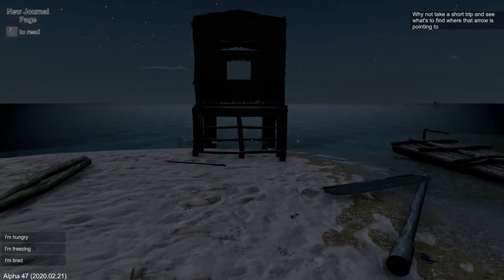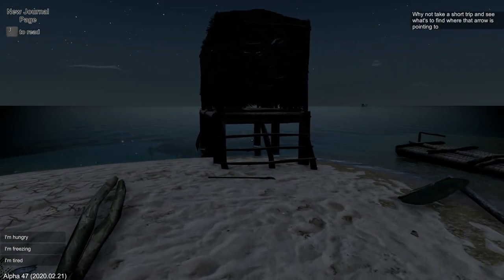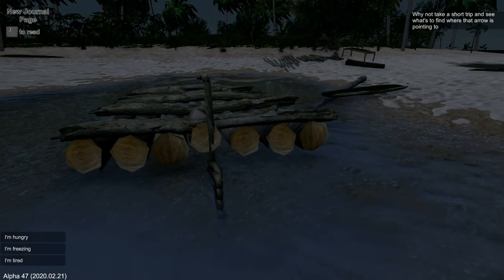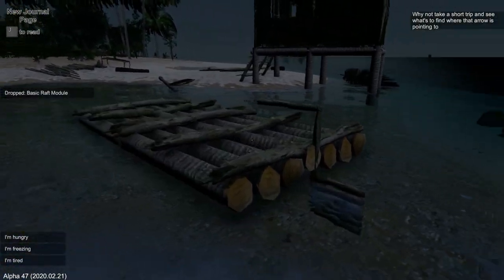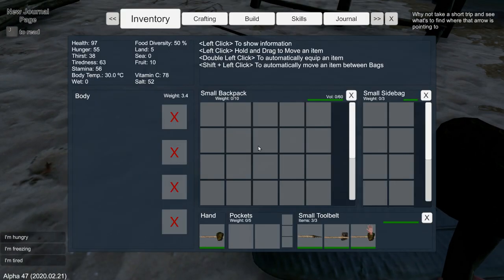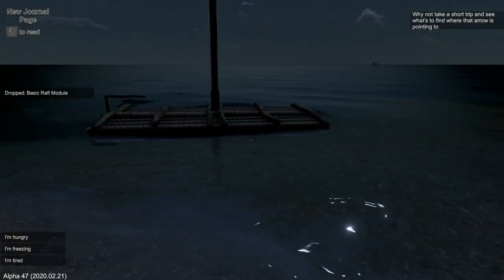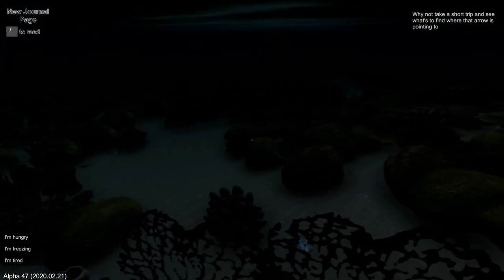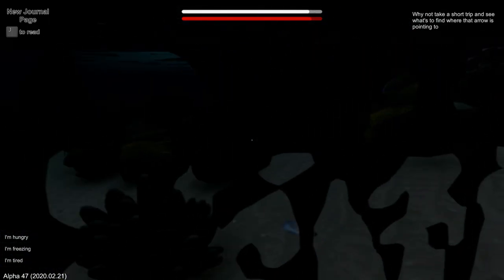Escape The Pacific S1 EP6 | Well we are all set now for sailing, lets hope we make it..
Escape The Pacific.
You're on your own in the most advanced and complex survival game to date.
Discover the cluster based endless world and face the most challenging weather system taken from the real Pacific! Master the realistic sailing and navigate using triangulation and a Sextant.
Protect your fire.
Fight for your life.
Escape The Pacific